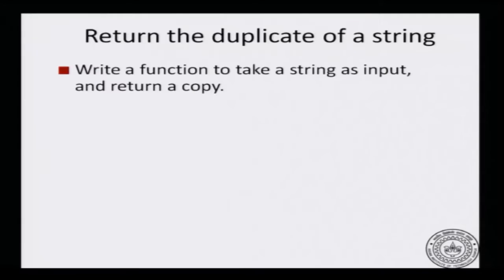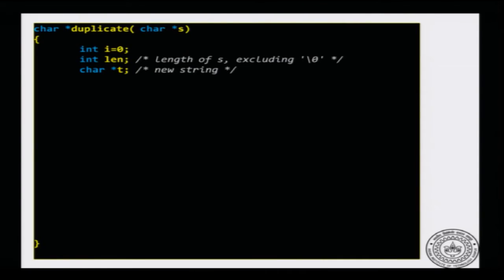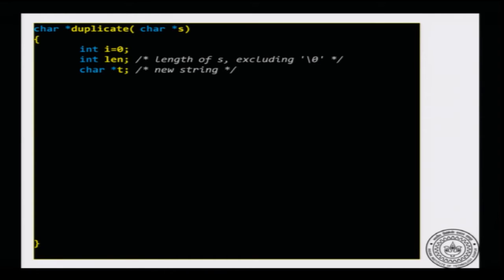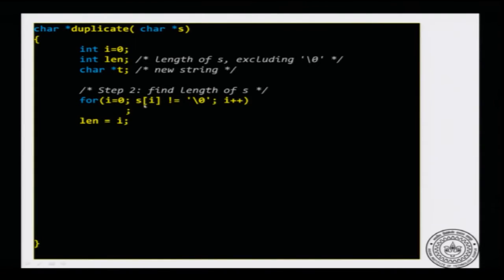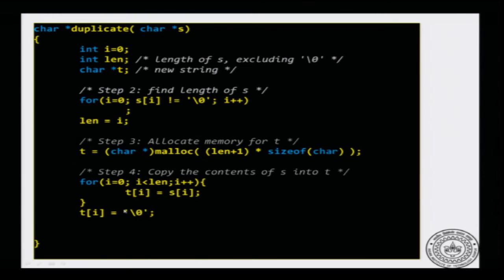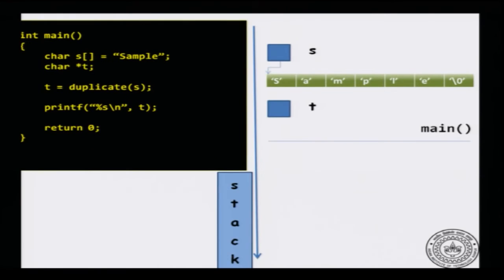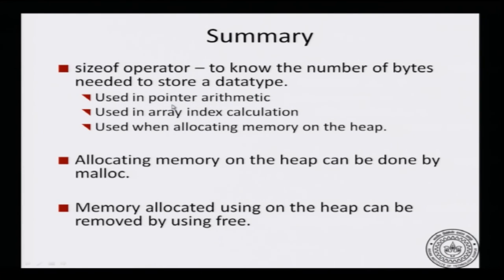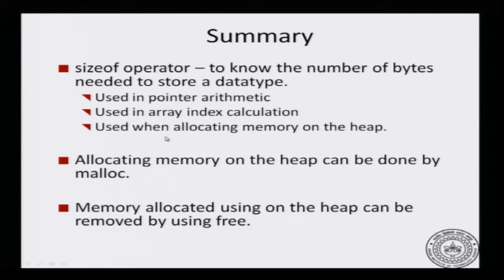Lec 39 Example for returning pointers return the duplicate of a string